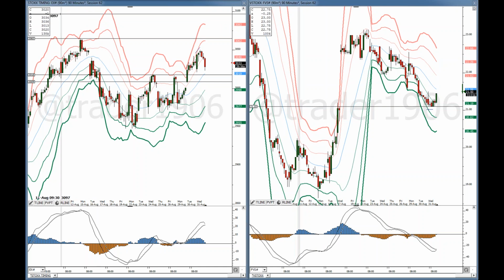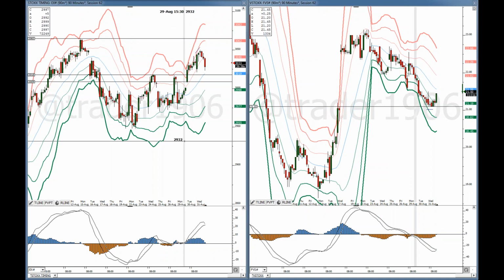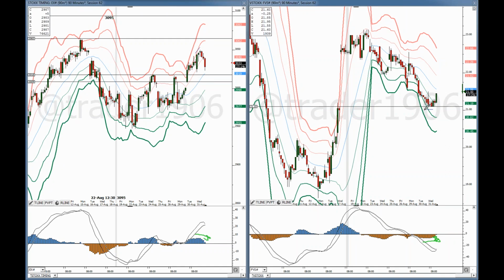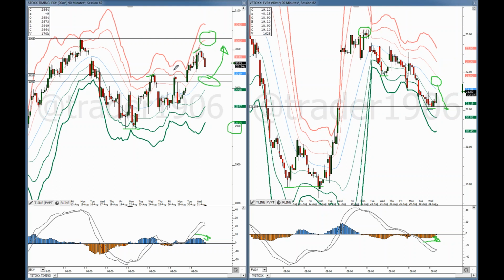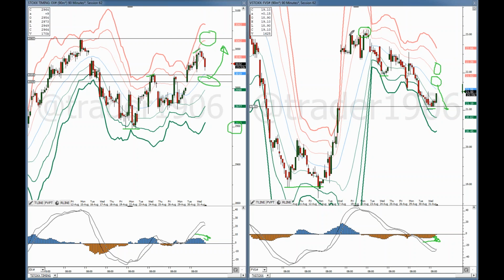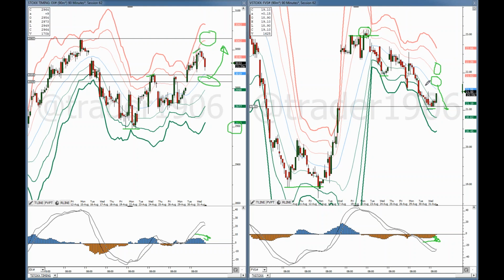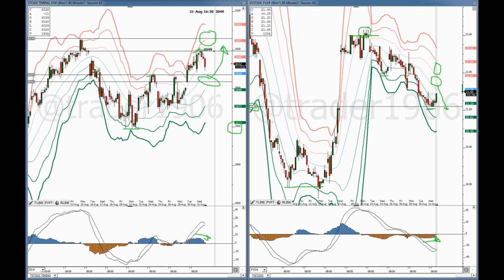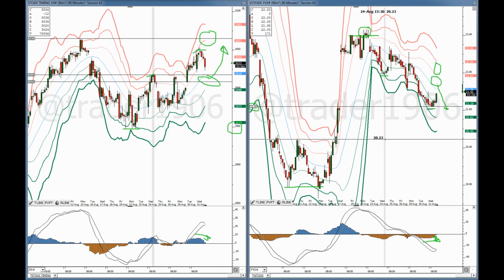2016 09 01 Daily Market Timing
Market timing webinar
See TDR1906 for more details